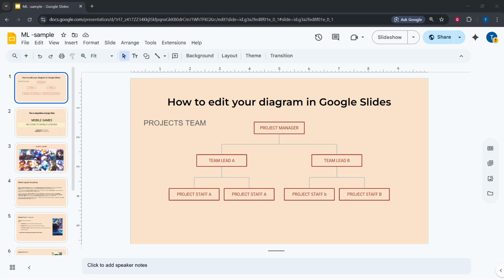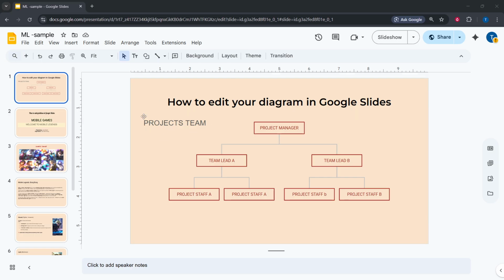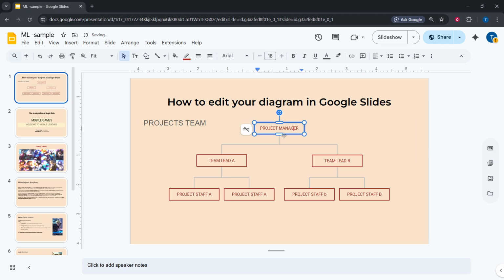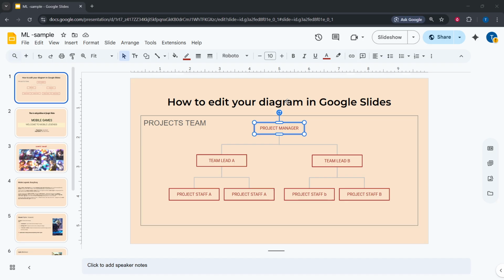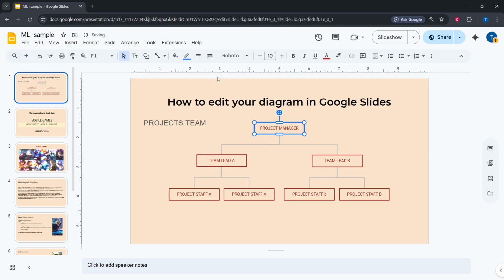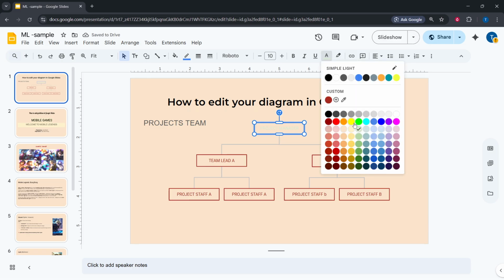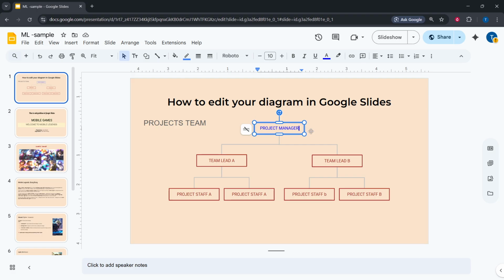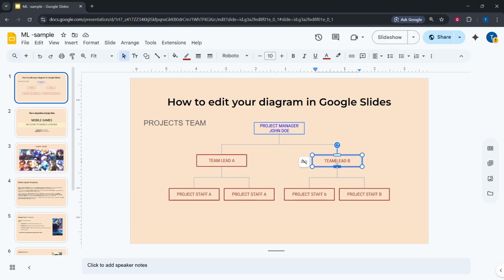How to Edit your Diagram in Google Slides [2026 Guide]